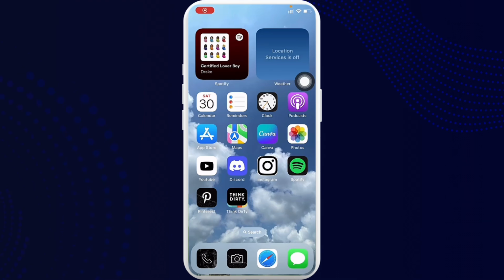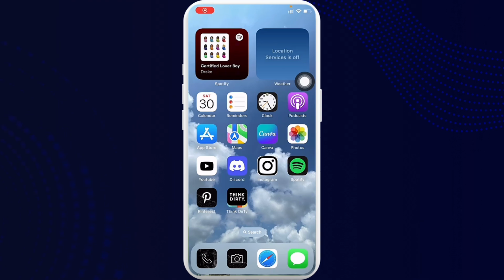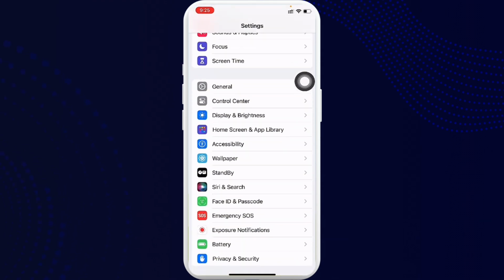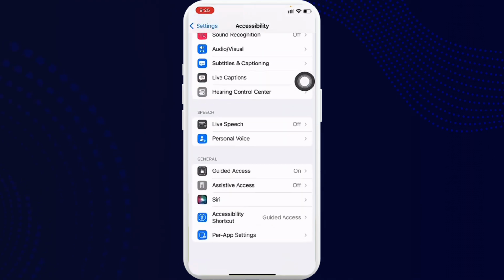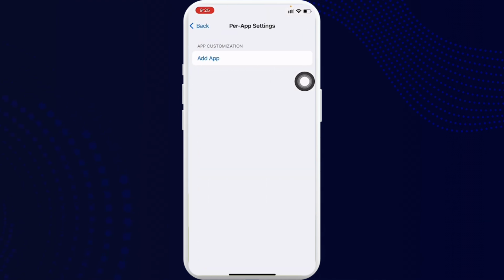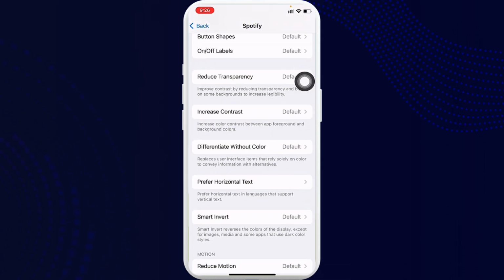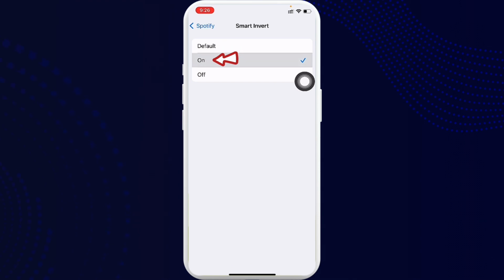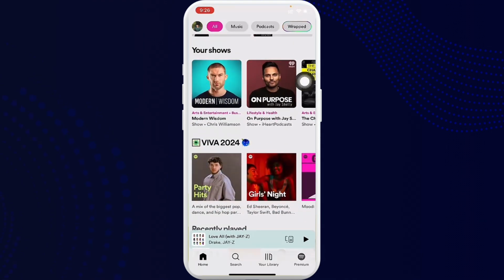How to Change Spotify Widget Color on iPhone (2024)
Tired of the same old Spotify widget color? Want it to match your ~aesthetic~? Look no further! This quick and easy tutorial reveals the secrets to customizing your Spotify widget in seconds!